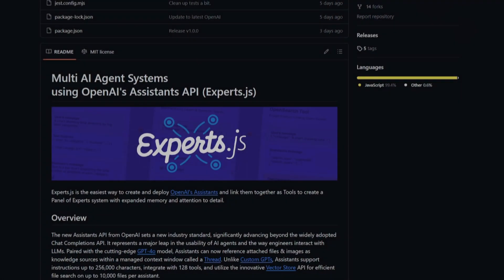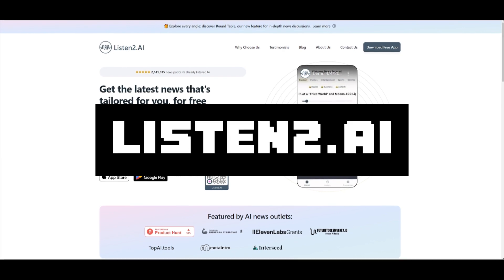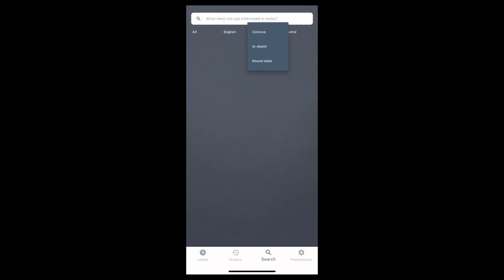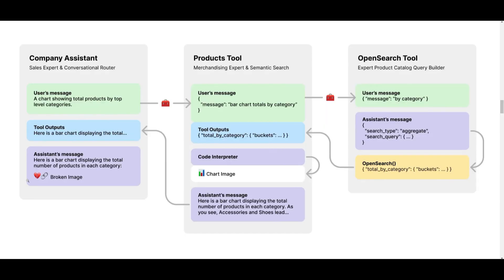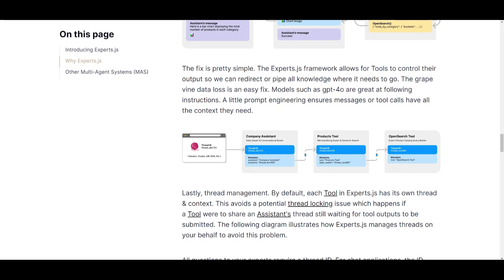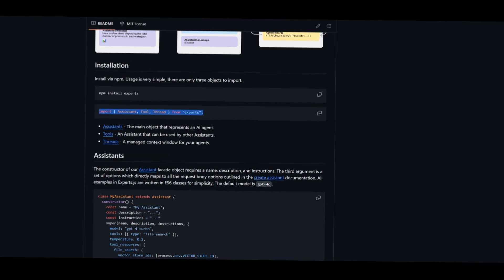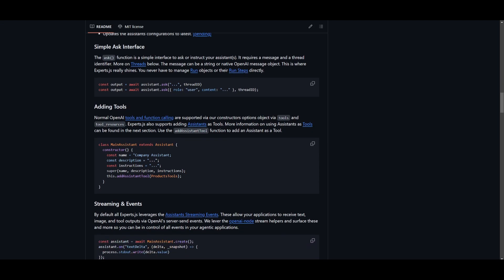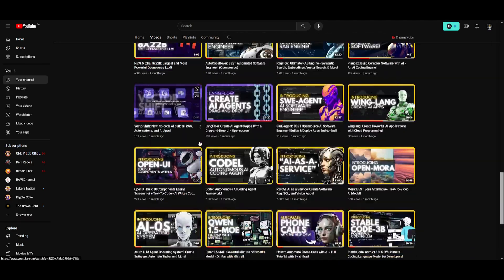Experts.js: Powerful Multi-Agent Framework Using GPT-4o Model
In this video, we’ll explore how Experts.js simplifies the creation and deployment of powerful AI assistants, making it easier than ever to build a panel of expert systems.

Get the latest news that's tailored for you, for FREE! Try out Listen2.AI Today

Discover how **Experts.js** can transform your AI development process. Learn about the seamless integration of OpenAI’s Assistant API and how this innovative tool abstracts away complexity, enabling multiple AI assistants to work cohesively.

**1. Overview of Experts.js:**
- Introduction to **Experts.js**
- How it simplifies using **OpenAI's Assistant API**

**2. Key Features of Experts.js:**
- **Simplicity and Ease of Use:** Understand the user-friendly nature of the library.
- **Multi-Agent System:** Learn about creating a panel of AI experts specializing in different domains.
- **Real Use Case Example:** See how a company uses Experts.js for a main sales and router assistant integrated with a merchandising expert.

**3. Advantages:**
- **Domain-Specific Expertise:** Each assistant specializes in its domain for efficient performance.
- **Contextual Clarity:** Maintain context within each assistant’s domain to enhance functionality.

**4. Addressing Critical Flaws:**
- **Data Loss and the Grapevine Effect:** Strategies to prevent loss of information across assistants.
- **Assistants-Only Outputs:** Ensuring complete and accurate communication within the multi-agent system.
- **Tool Output Utilization:** Effective integration of tool outputs into the parent assistant’s context.

- Demonstrations of how to use Experts.js in real-world scenarios.
- Potential applications and benefits of a multi-AI agent system.

Stay updated with our latest content by hitting the bell icon. Your support helps us bring you more in-depth tutorials and insights into AI technologies.